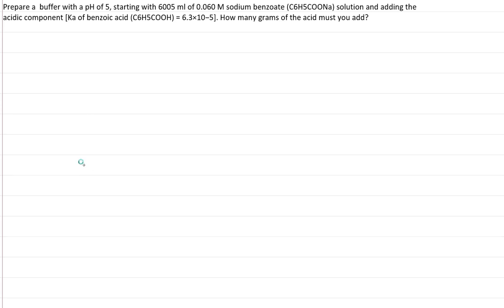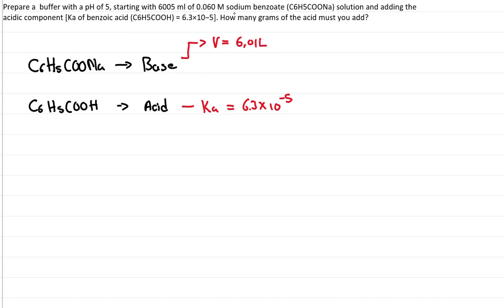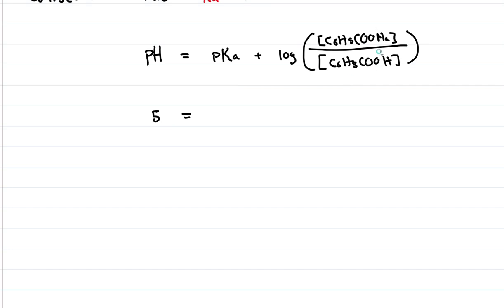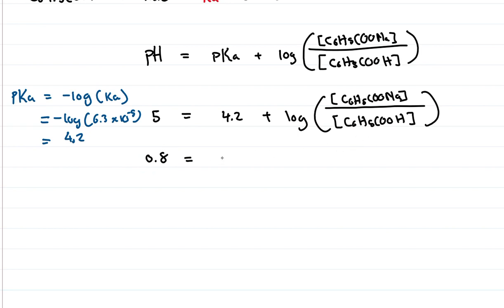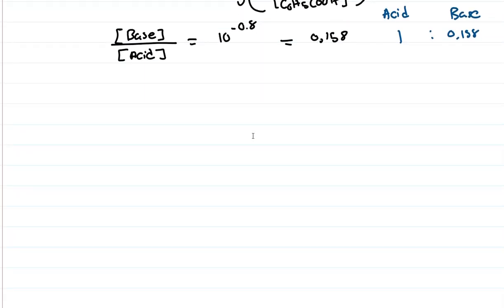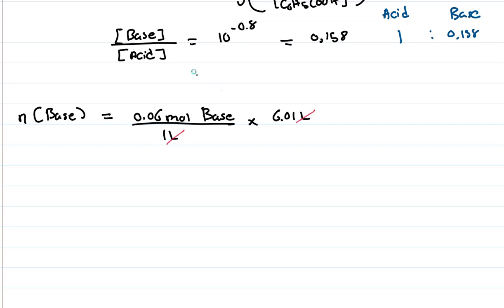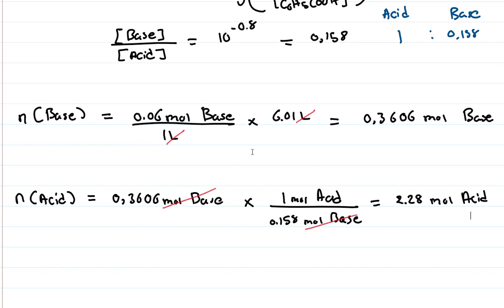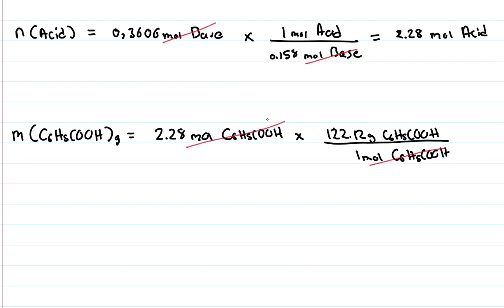Preparing a buffer solution.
Preparing a buffer
Determining how many grams of the acid you need to add to a base to create a buffer.